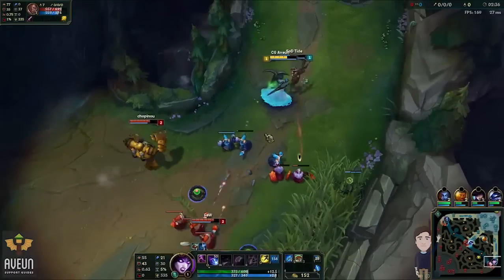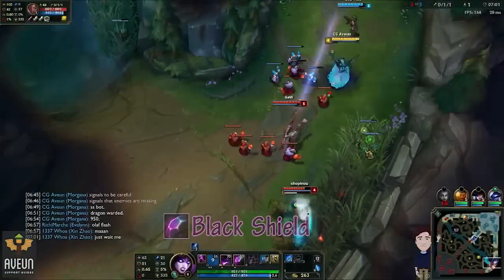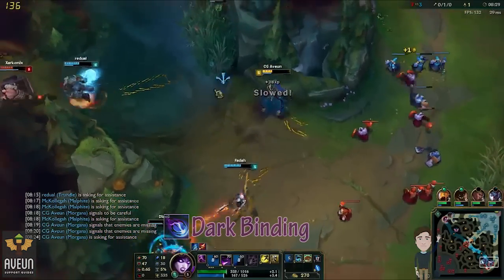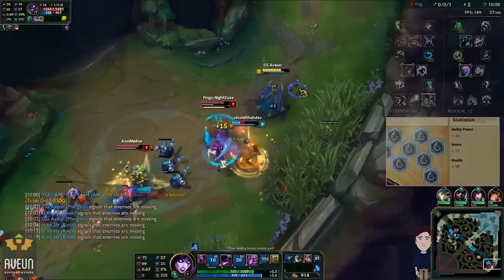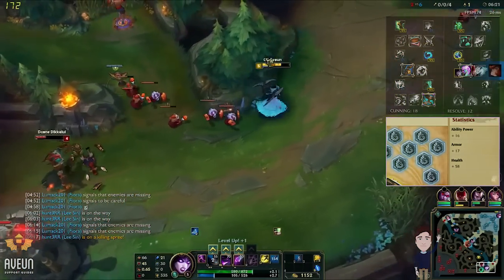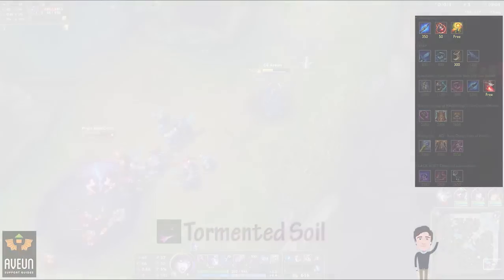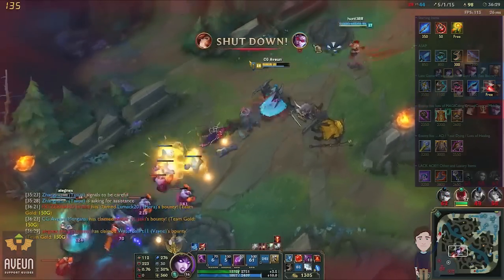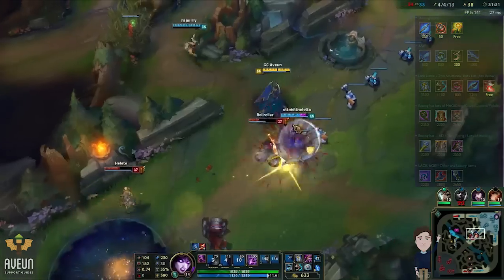How to Play Morgana Support | League of Legends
Season 6 How to Play Morgana Support Gameplay Guide – Ive put together some footage to show the true potential of Morgana, this should help you learn how to position with her what Item Build to follow and how to Optimise your Runes and masteries. I have advice on all of this and the !!!SKILL ORDER!!! and much more can be found in the !!!DESCRIPTION!!! below.

Morgana early game should start by finding opportunities to use Dark Binding and deny enemy engages and poke with your Black Shield. Help your jungler start in game or wait in lane hidden. Ward the enemy brush botlane and stay away from poke and dangerous enemies.

SKILL ORDER::: MAX R Q E W

Mid game focus your attention to completing your item build and not getting caught or wasting flash or Shackles as you need to be landing good team aoe crowd control ultimates. Once you have your core build you can have much better team fights. Remember to upgrade boots and trinkets!

As I said Enable google permissions so I can respond to your comments. Finally Id like to say merry Christmas and a happy new year to you all 